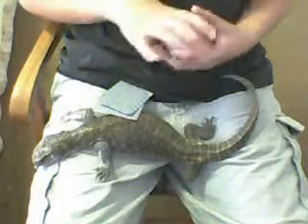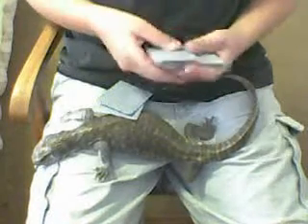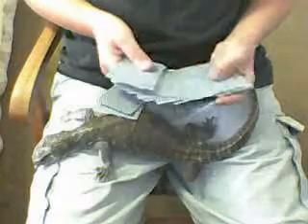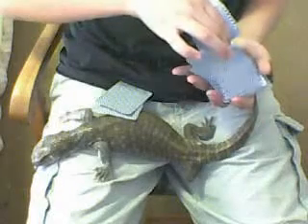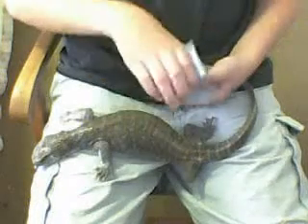Criss angle card trick (own versoin)